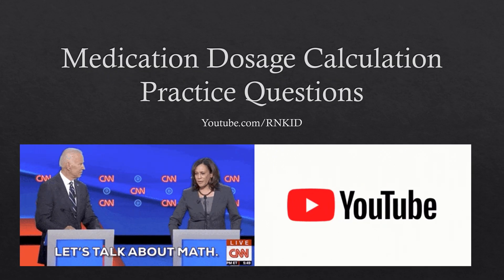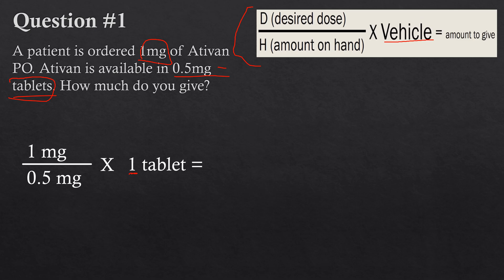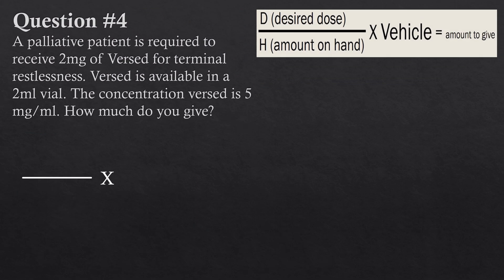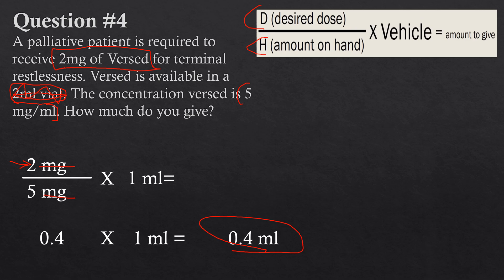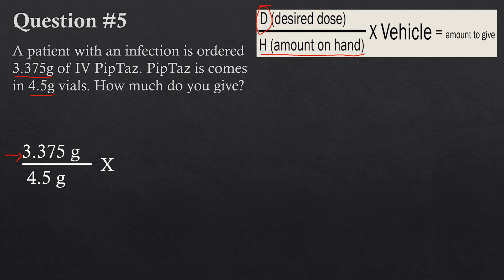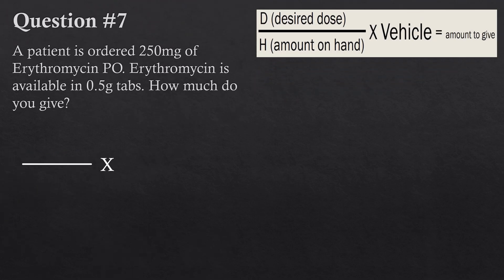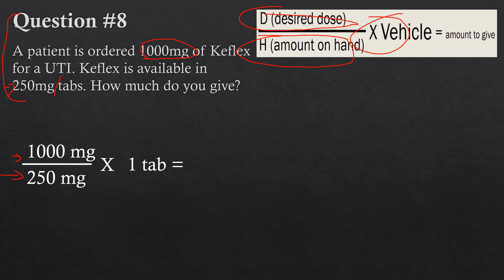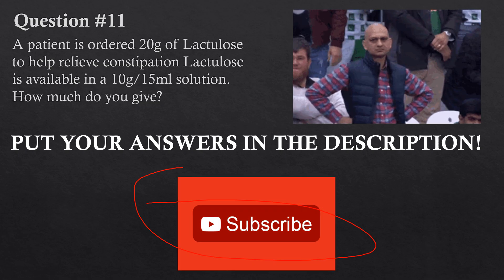Medication Dosage Calculation Practice Questions PART 2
This video contains 10 more practice questions for medication dosage calculation practice.

This video can be helpful for nursing students, pharmacy techs or any other healthcare profession needing to learn this type of material.